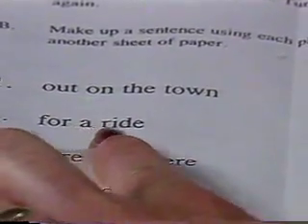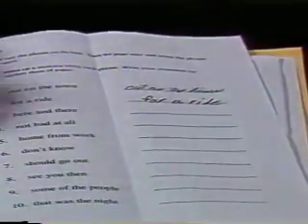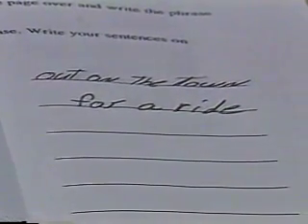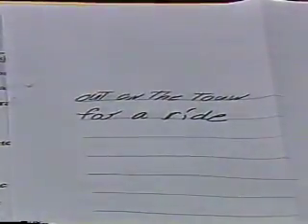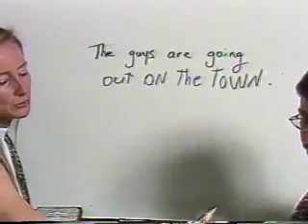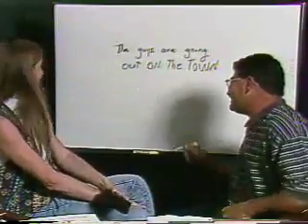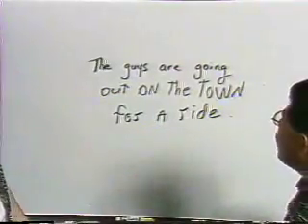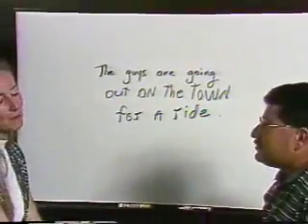clip7 WMV9 Medium